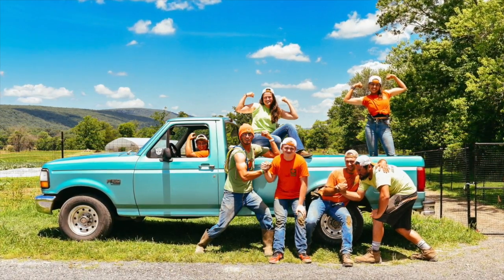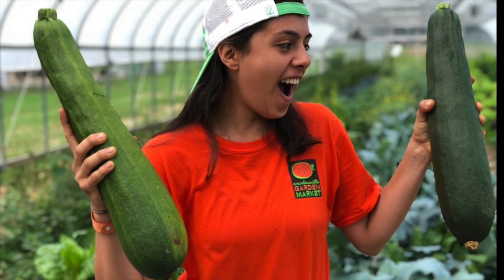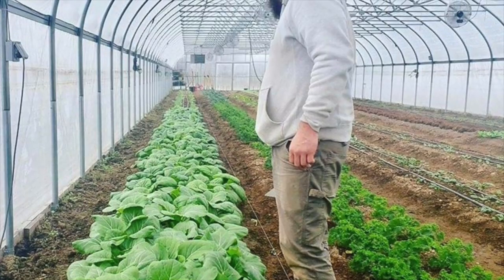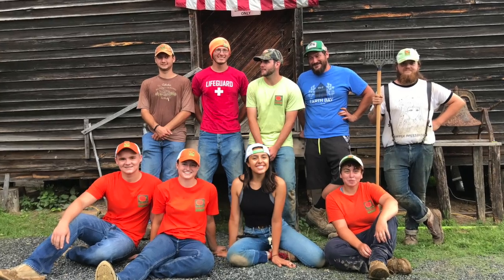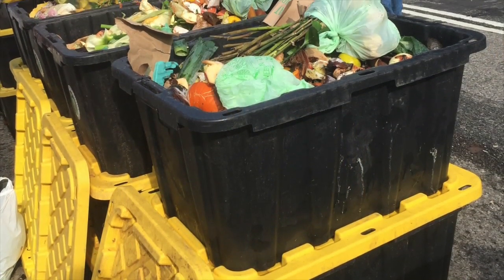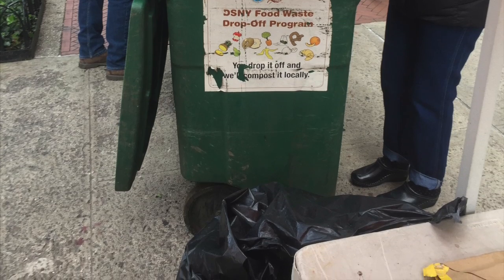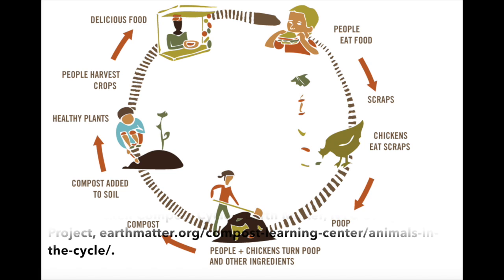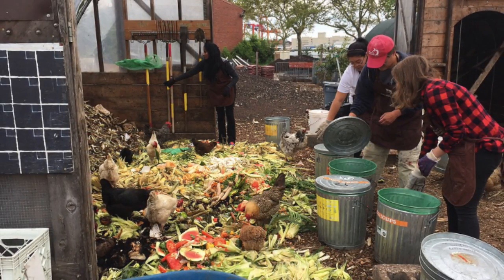Wardensville and GrowNYC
This video is about Wardensville and GrowNYC